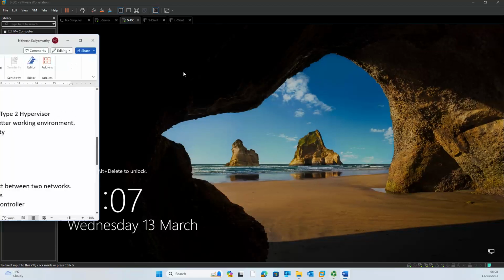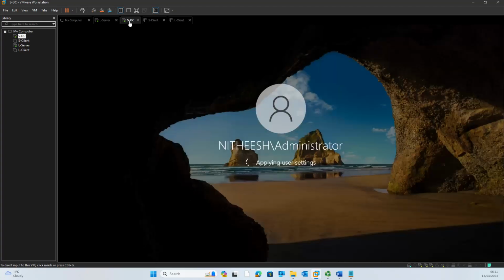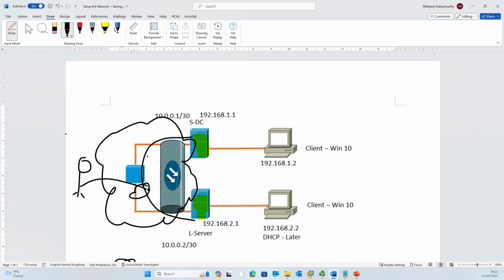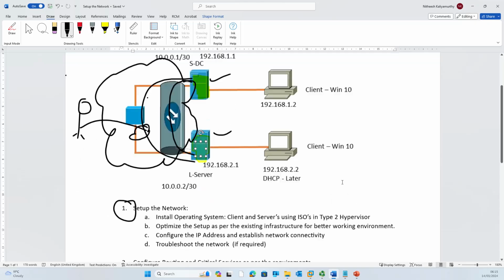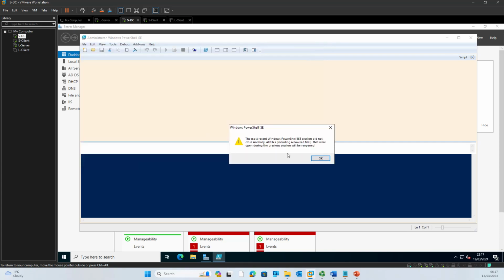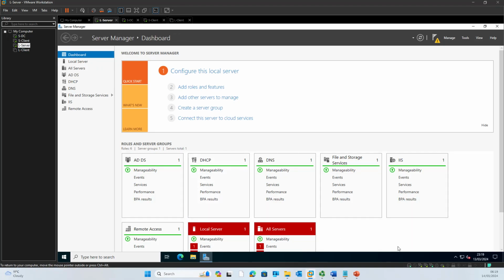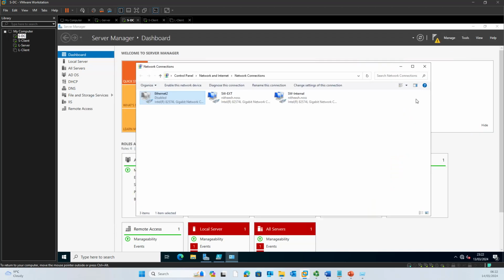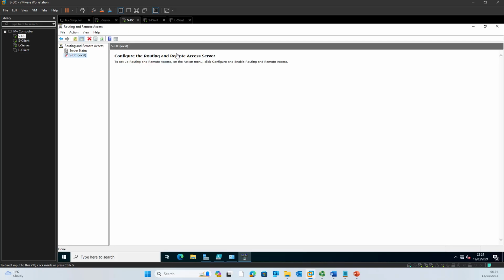NOSS Series 11 VPN Introduction default 1